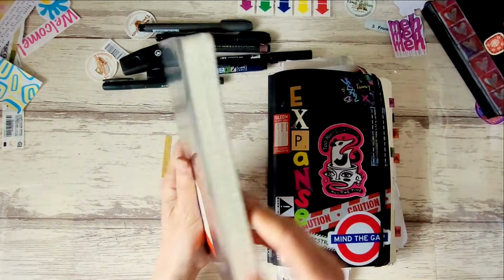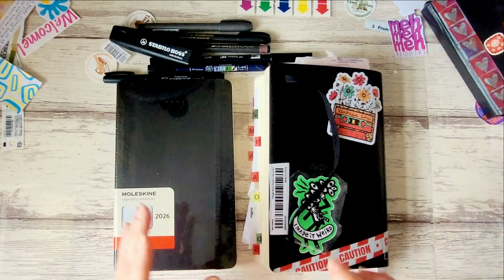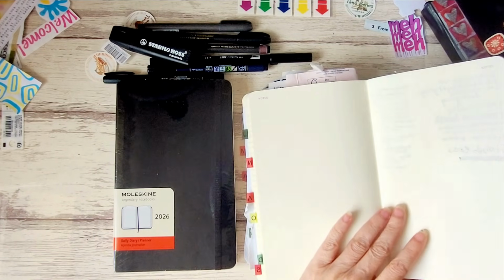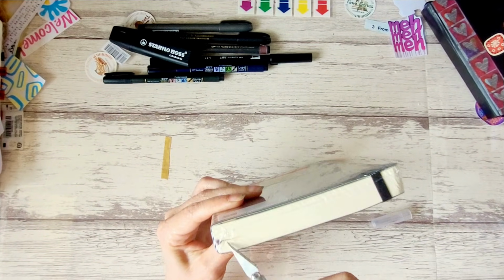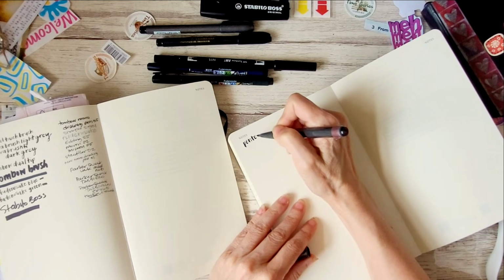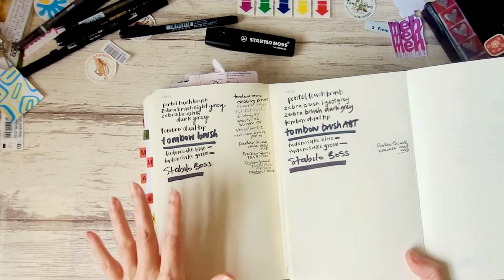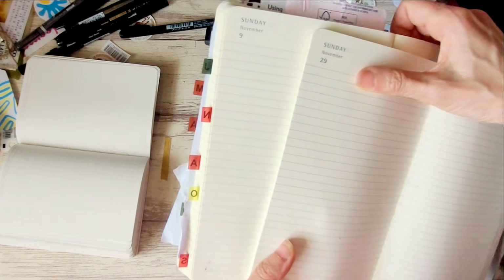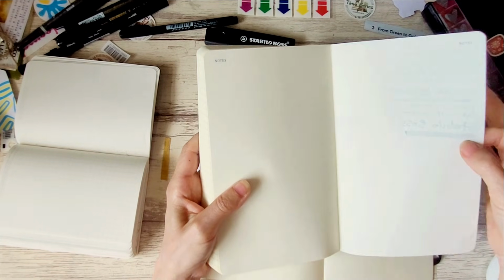NEW Moleskine Daily 2026 Planner Unwrapping + paper test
Come and pen test the newest Moleskine planner with me. Let's unwrap it and check if the paper has changed and if my pens still hold up as well as in my 2025 journal.

00:00 intro
01:37 2025 pen test recap
04:12 unwrapping
05:12 check for changes
06:28 pen test
07:51 uhoh, the paper??
10:13 pen test results

✏️SUPPLIES:
Parker Quink Ink (UK)

You can find some of my favourite supplies & storage items below:
Amazon UK Storefront
Amazon USA Storefront

Hi, I'm so glad you stopped by, my name is Autumn, I love journals, ALL journals, and stationery, ALL stationery. since I was a young child. I've kept a diary, sidekick journal and commonplace book for over 30 yrs.
The journaling revival is the best! Its brought stickers and a journal community into my life.

I also enjoy talking out loud my many & varied thoughts :)

I live in the UK and I'm primarily an abstract artist and mixed media art journaler, plus I teach art journaling workshops online. My planners & diaries bring me mental calm and clarity, and lots of smiles. I have a spicy ADHD brain, I've travelled the world and now work from home so I can care for my Autistic and disabled teen son, and tend to the needs of the most affectionate and skittish cat in the world. I love books, milky coffee and dark chocolate.